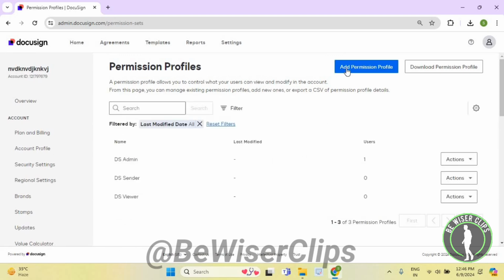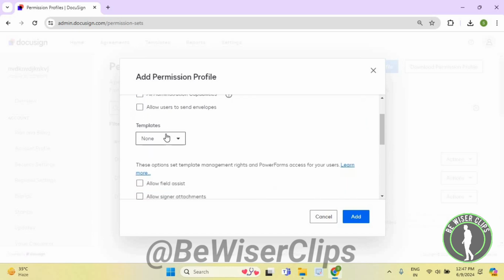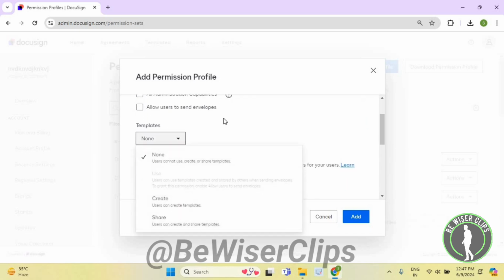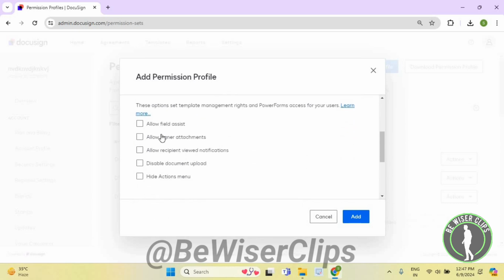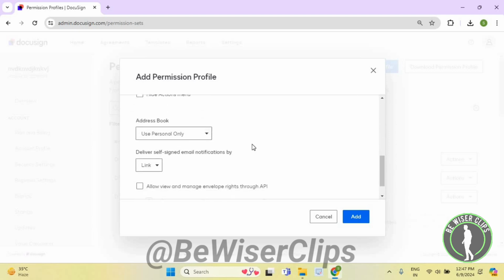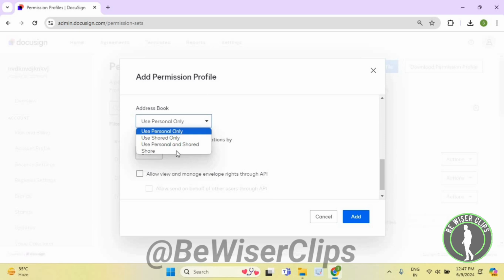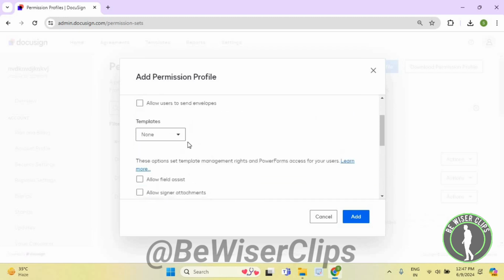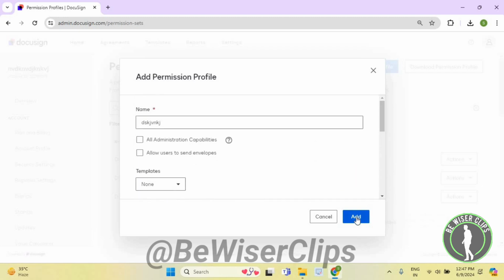How To Add Permission Profile DocuSign Tutorials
This video shows you How To Add Permission Profile DocuSign Tutorials! Watch this Video till the end to learn How To Add Permission Profile DocuSign Tutorials.

Were you able to figure out How To Add Permission Profile DocuSign Tutorials Share this with your friends who want To Add Permission Profile DocuSign Tutorials.

Problem Solved in this Video-:

What Do you Think of How To Add Permission Profile DocuSign Tutorials?